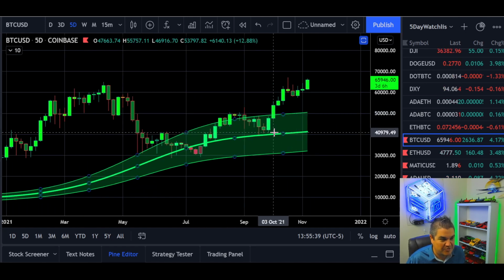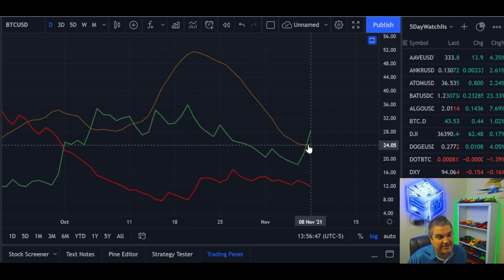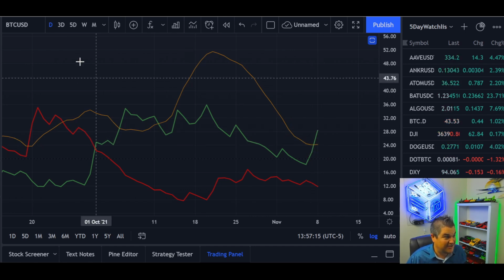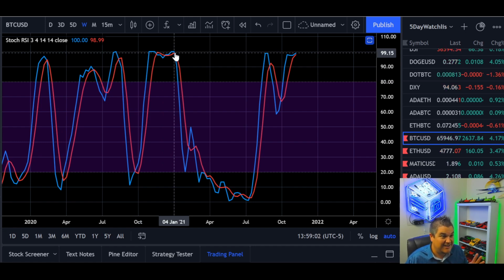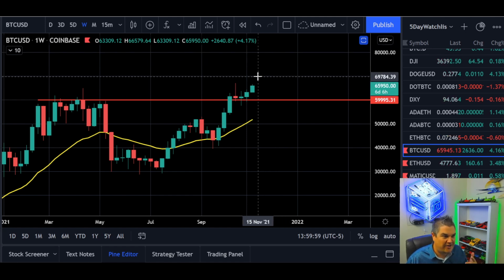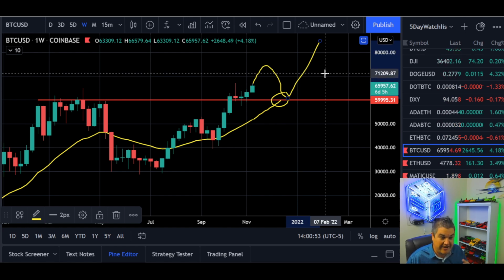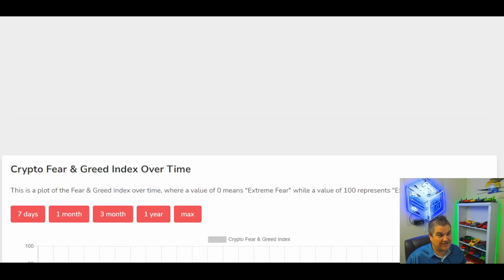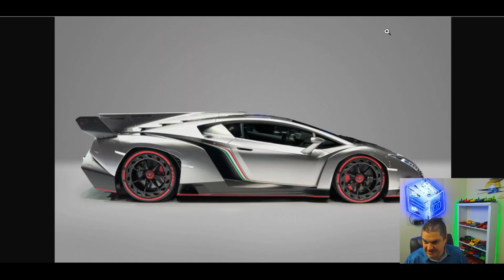Bitcoin Bullish Price Action Across All Indicators 📈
Today we look at Bitcoin Bullish Price Action Updates.  We look at the daily and weekly charts of Bitcoin price and see where we might be headed next.   Why are alts moving right now?  I'm Glad you asked! Let's see what the bitcoin price charts are saying today!